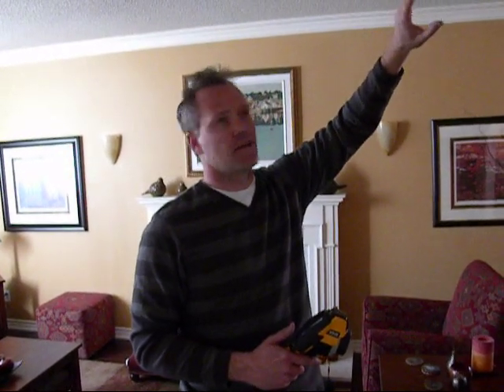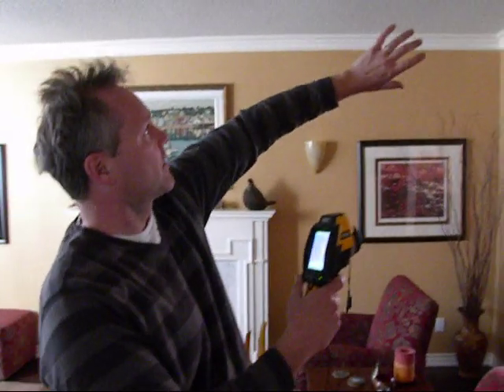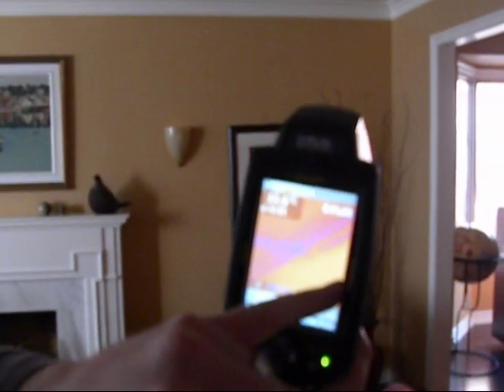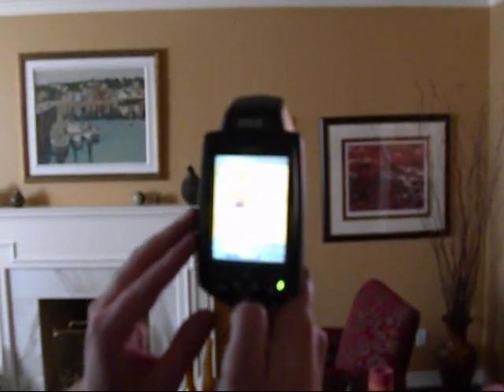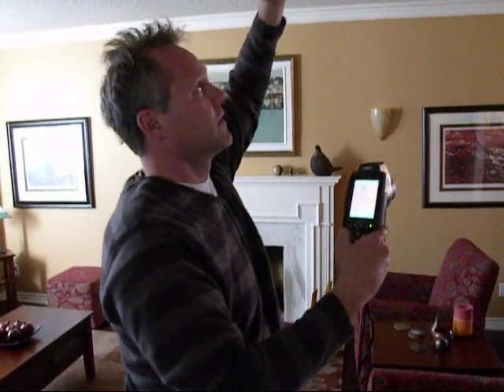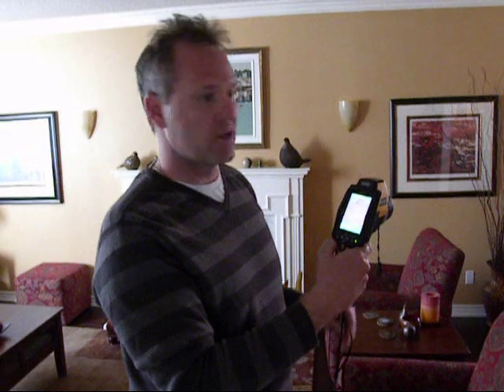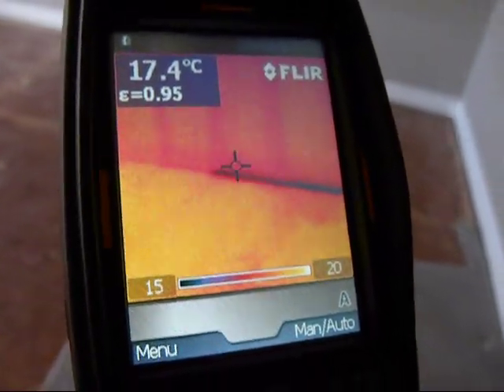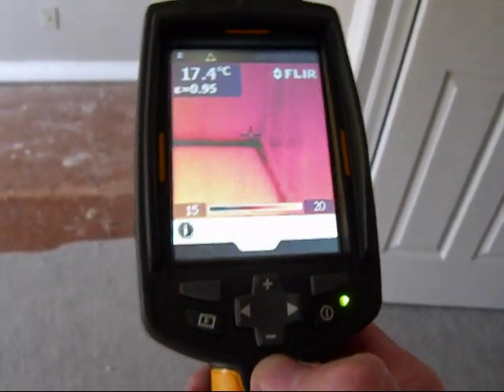Found a water leak coming from the bathroom!!.wmv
We detected water leaking from the bathroom tub using our Infrared Camera!! Be Pro- Active and have us scan your home for potentail water leaks which can potentially become TOXIC MOLD!!